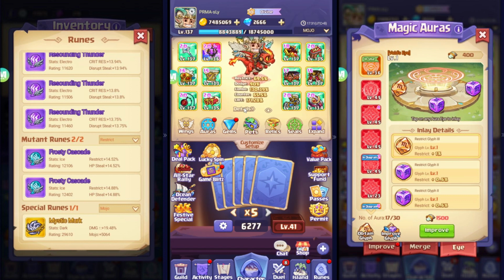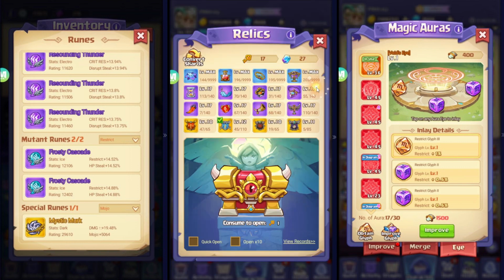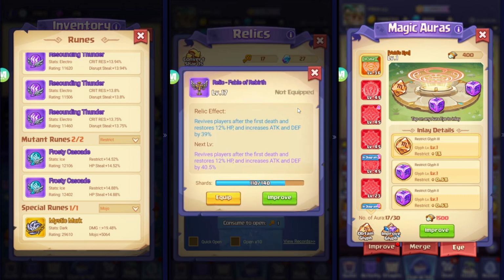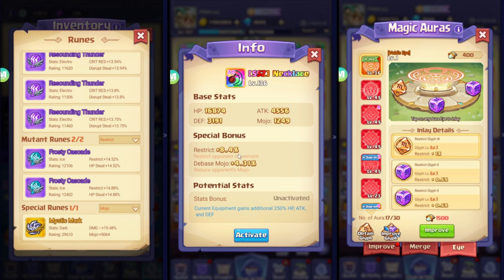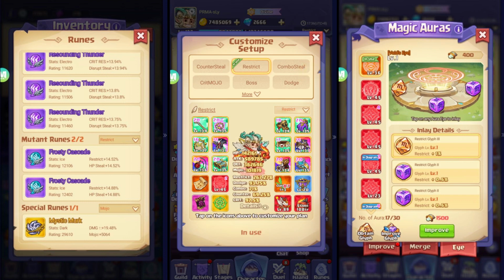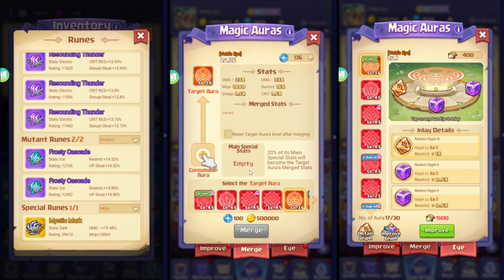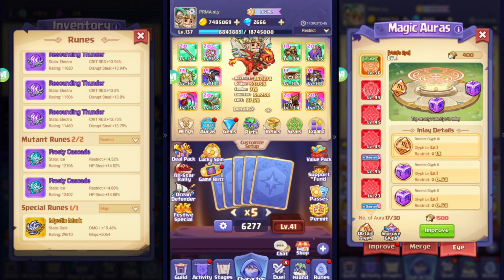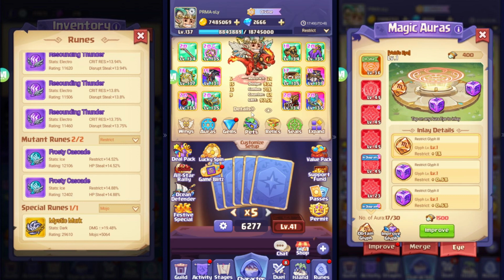Rage Mage How to increase Restrict Stats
In this video, I will guide you on how you can increase your Restrict stats in every possible way you can.